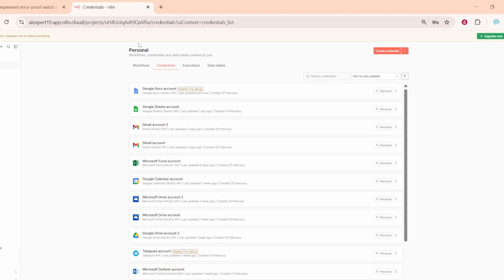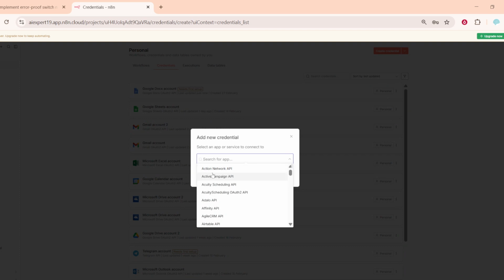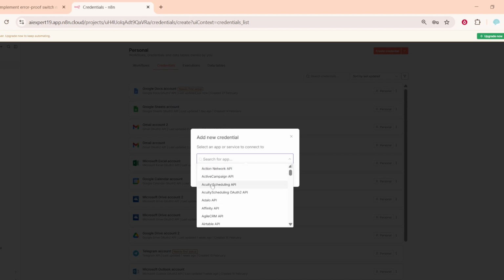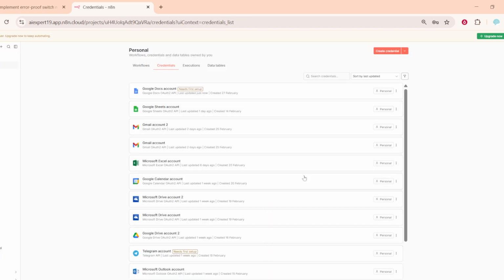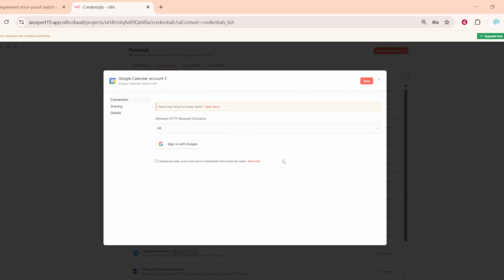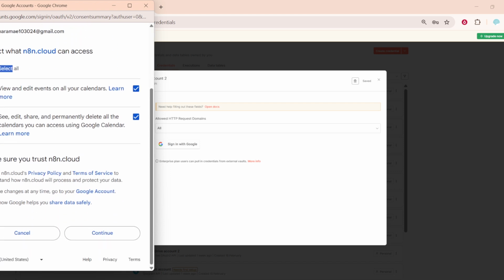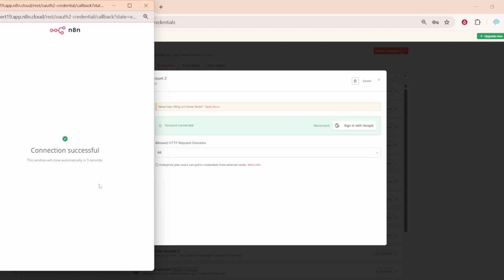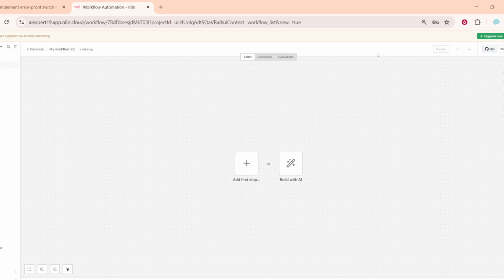How To Set Up Local n8n Google Credentials In 5 min (Full Guide 2026)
In this video, we discuss a local n8n setup strategy for configuring Google credentials n8n in record time. Our n8n Google tutorial provides a fast n8n setup for anyone looking to bridge local automation with Google API integration seamlessly.

00:00 Intro: Connecting Google Services to n8n
00:21 Create a New n8n Credential
00:44 Select the Google Service
01:17 Connect Your Google Account
01:53 Save and Test Your Credential
02:30 Conclusion